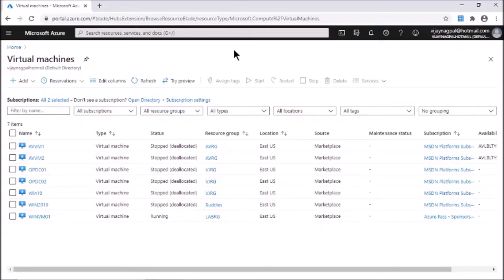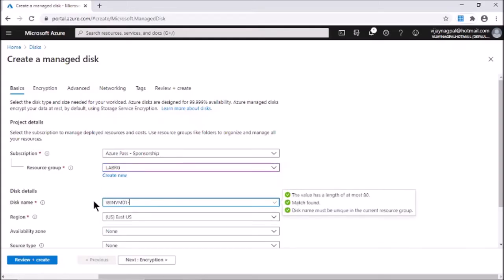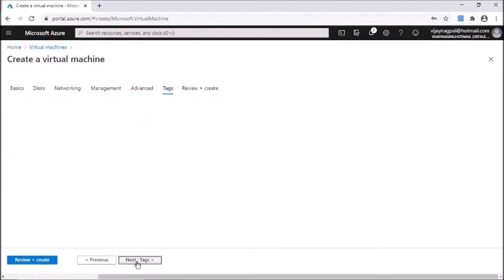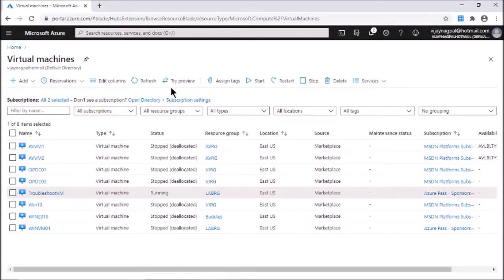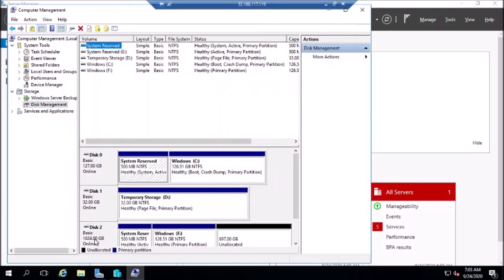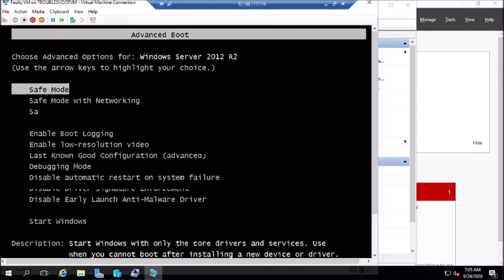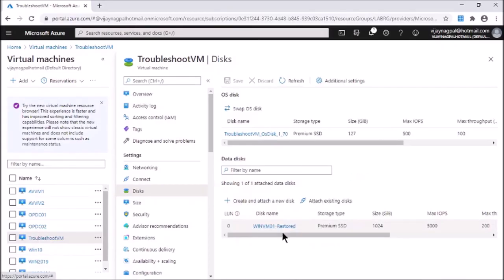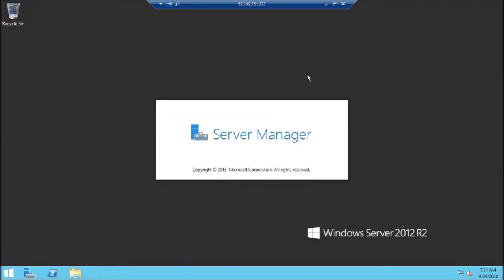How to fix and boot faulty Azure VM into Safe Mode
Since there is no GUI console to troubleshoot Azure VM's so In this Video you will learn how can we boot faulty Azure Virtual Machine into Safe mode using Hyper-V and fix boot or any other issue Azure VM